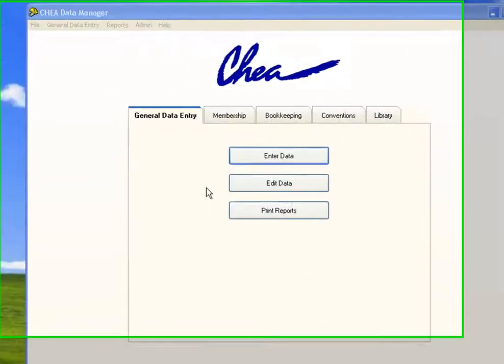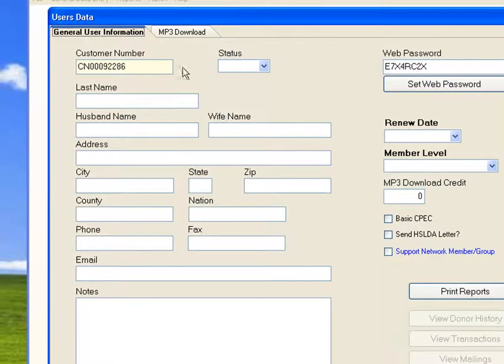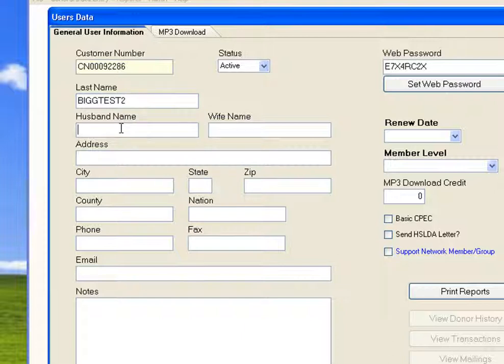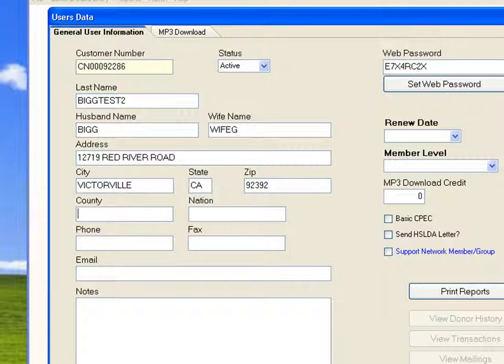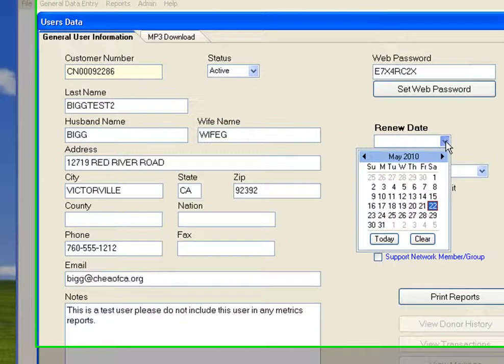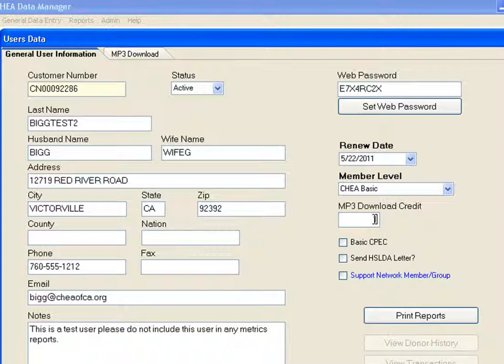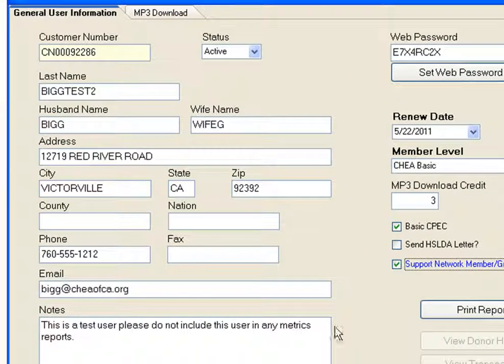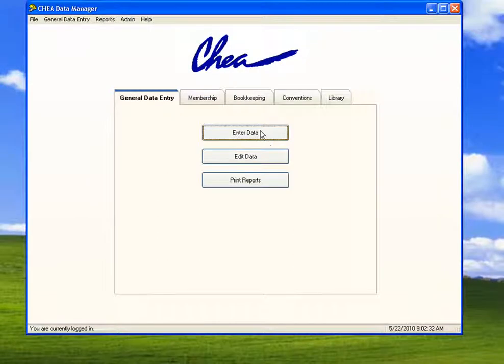CHEADBManager Add User Tutorial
This tutorial will demonstrate how to add a customer to the chea database.